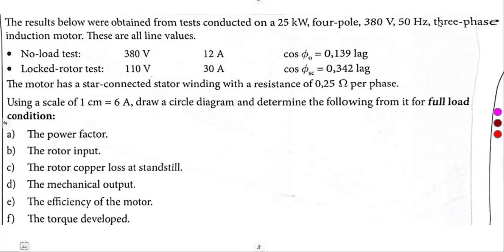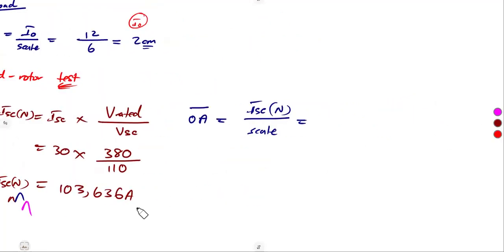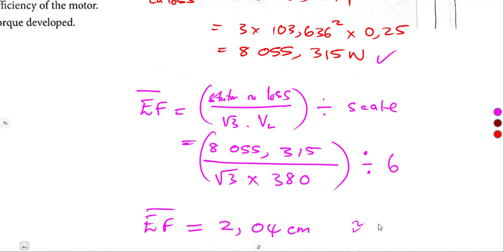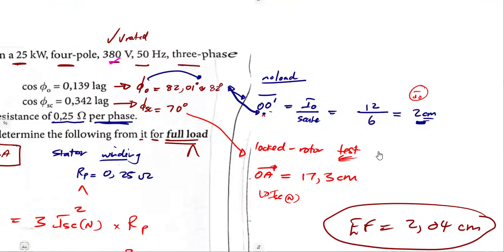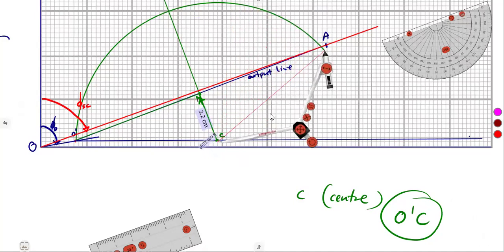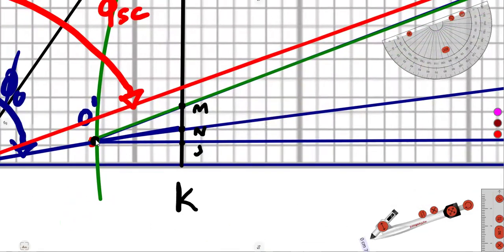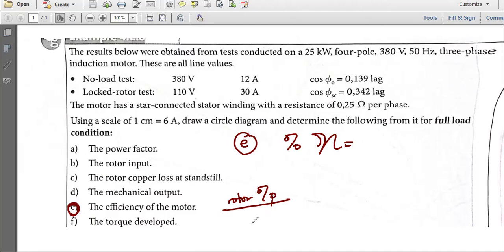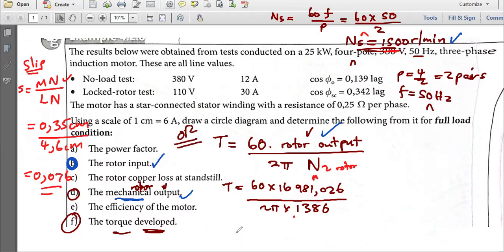Electrotechnics N6 Construction and Interpretation of a Circle Diagram EXAMPLE 3 - AC Machines